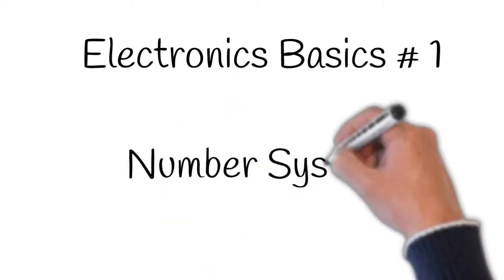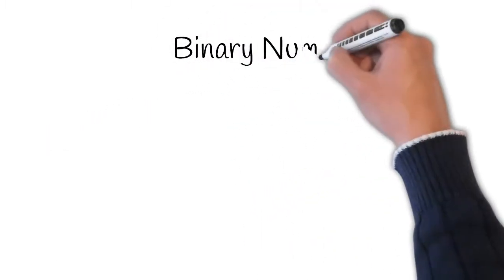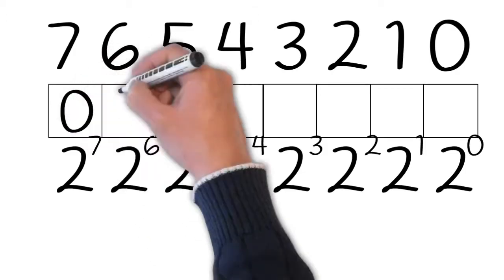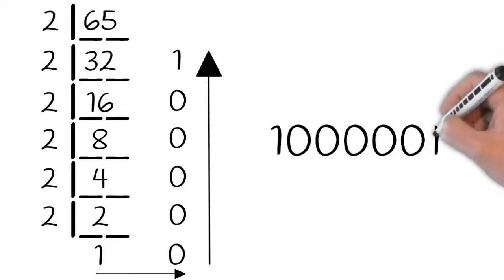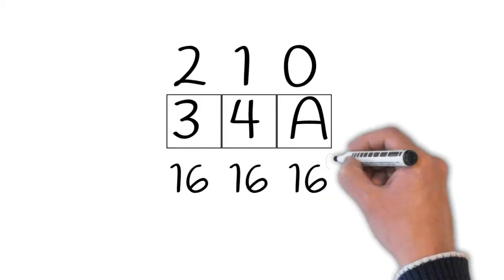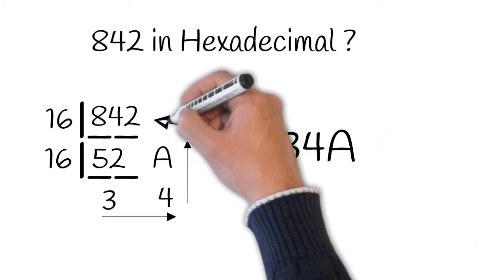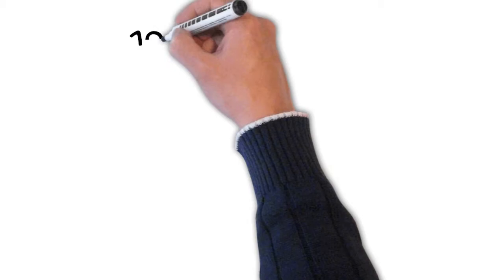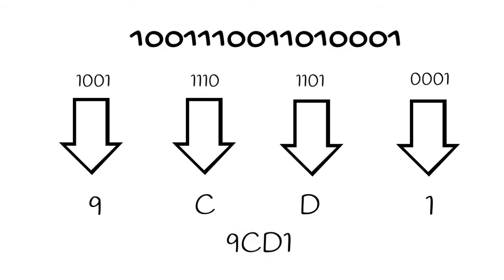Understanding Binary and Hexadecimal System - Electronics Basics # 1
The first series in the line of Electronics Basics. What are the different number systems used in the electronics field? Why computers need binary numbers and why manufacturers use hexadecimal in their datasheet. This video serves as an introduction series to the numbering system and the importance of a hexadecimal system with respect to binary numbers.

DBtronic channel was released to serve as an interesting and fun environment for beginners, novices and other hobbyists to enjoy electronics. The hobbyist field is dwindling and doesn't have to look like boring wirings here and there to output an end product that looks elegant and beautiful but in the same way hard to make due to its complexity. This video was born to make the process more enjoyable, understandable and also appreciate the working and complexity of the design. It gives a practical approach to robotics and hopes this channel serves as a source of motivation to try electronics at your convenience.